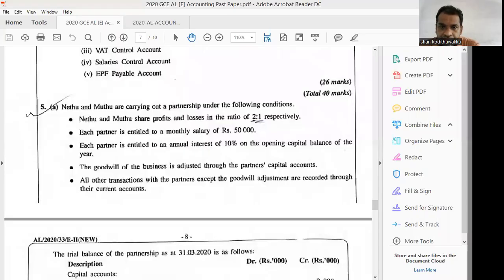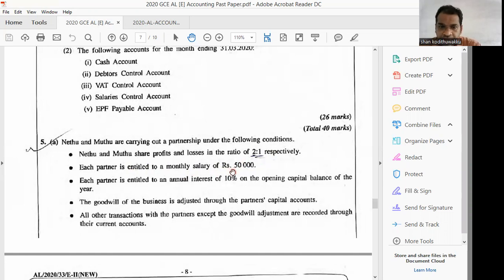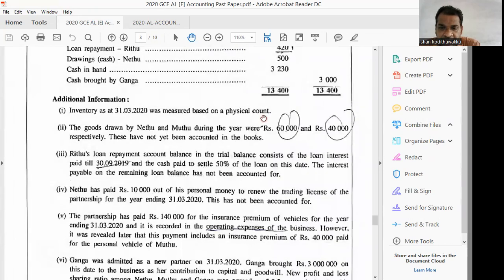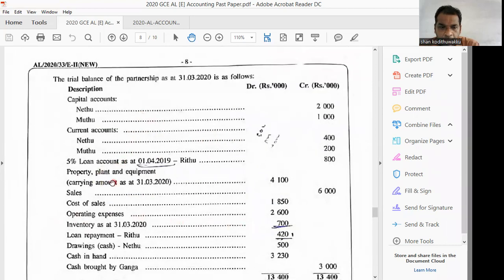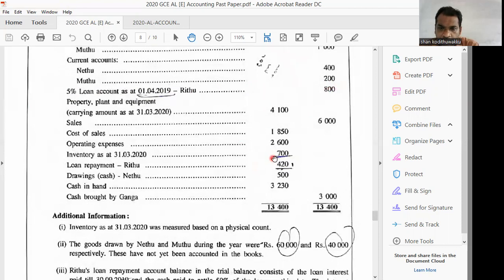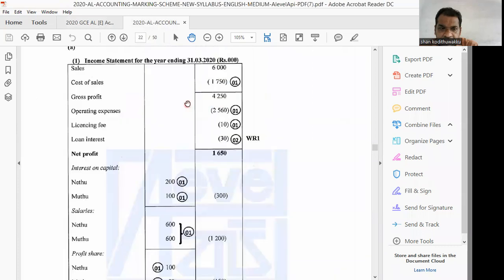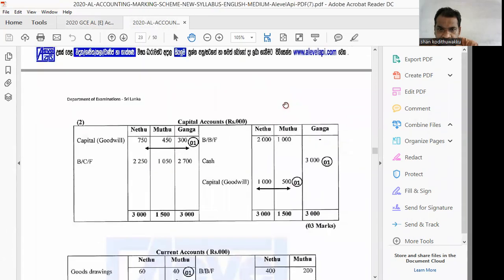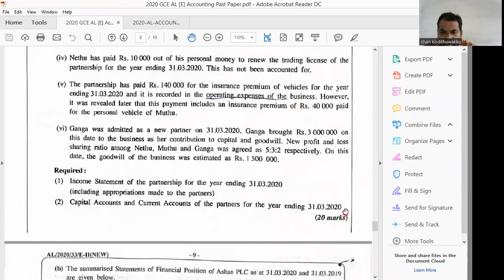partnership ammened 2020npaper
english medium accounting by shan kodithuwakku